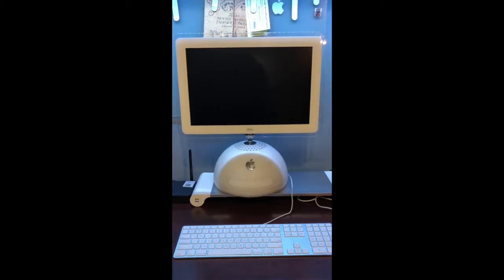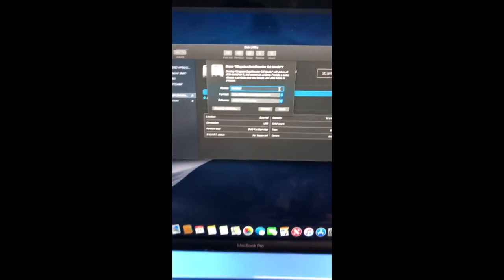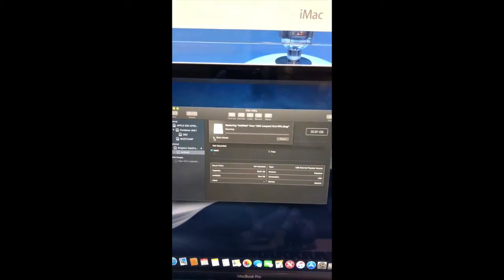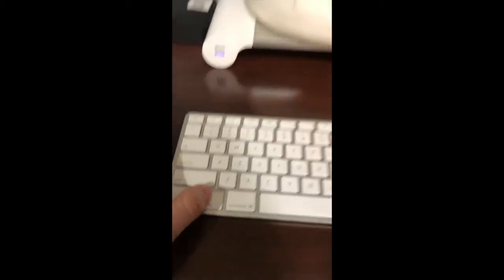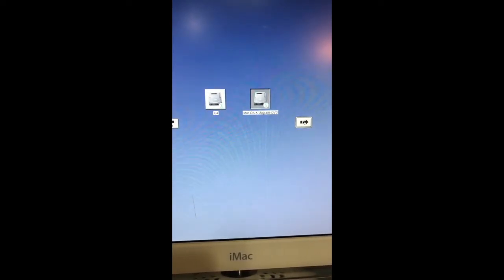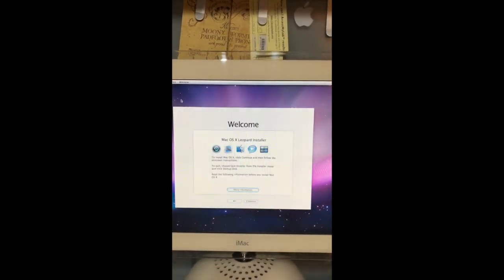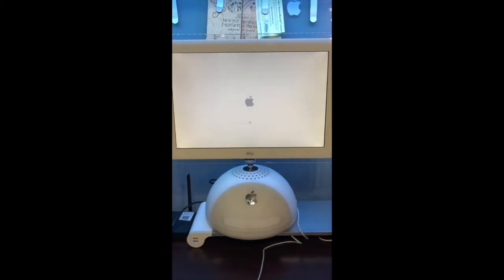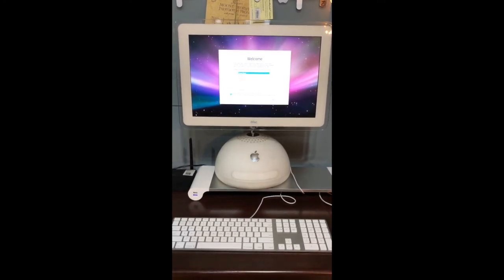Easiest way to Install OS X from USB on PPC Mac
Tutorial starts at 0:23

this is the easiest way to boot a powerpc mac from usb

You can install OS X from USB any powerpc mac with g3, g4 or g5 processor. (but all g3 and some g4 only support OS X TIGER)

1. I am not responsible for any damage you can cause to your mac